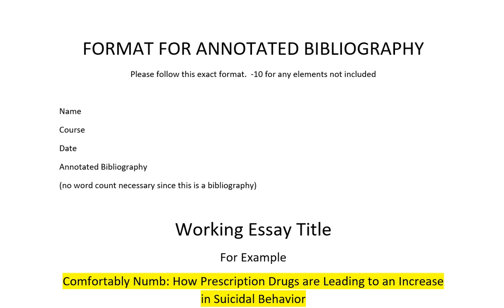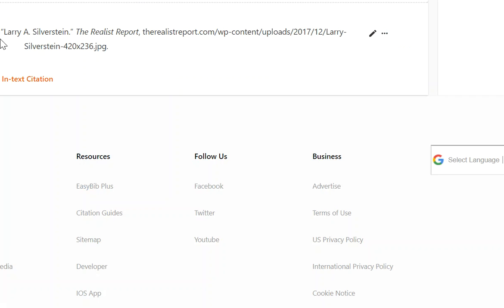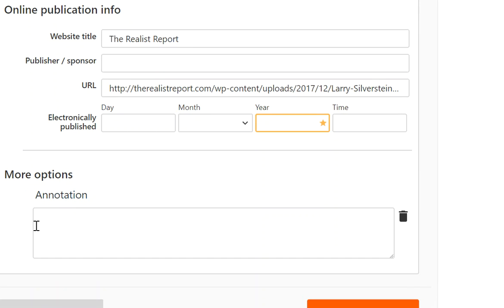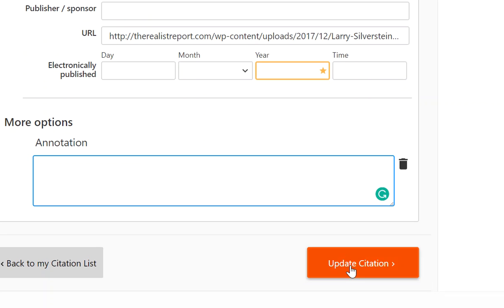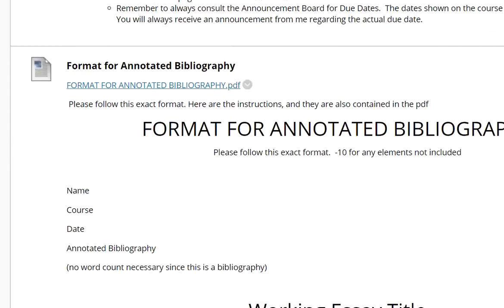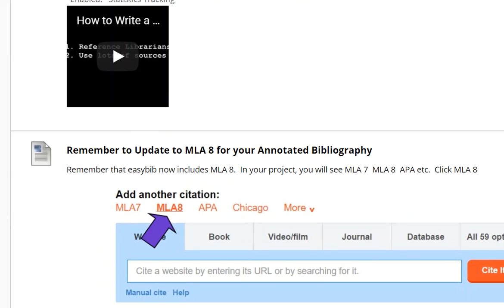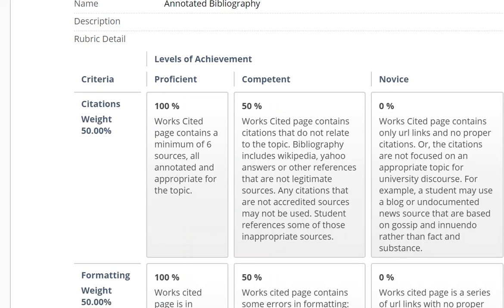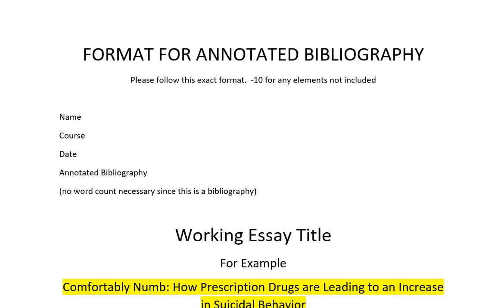Format Annotated Bibliography